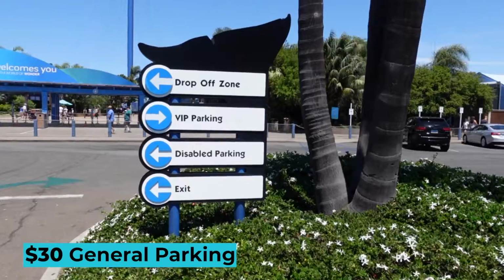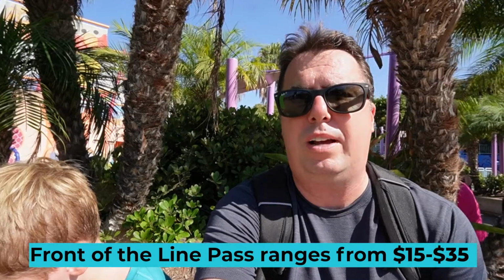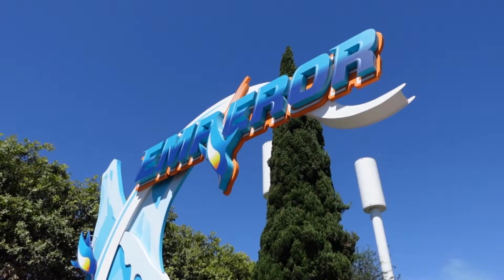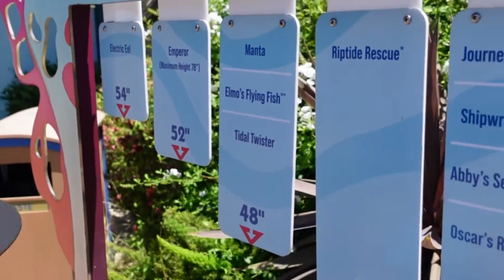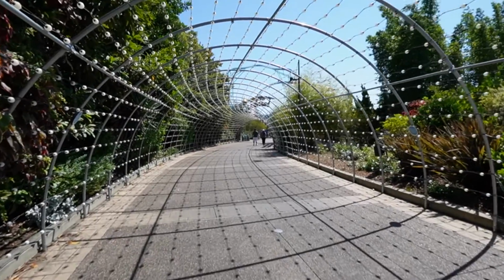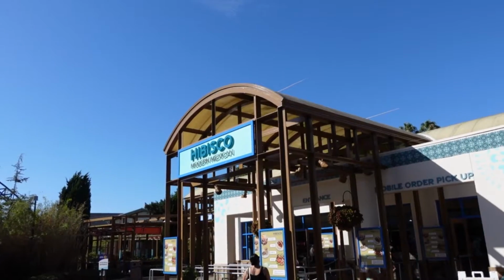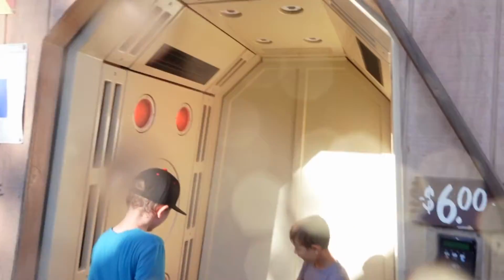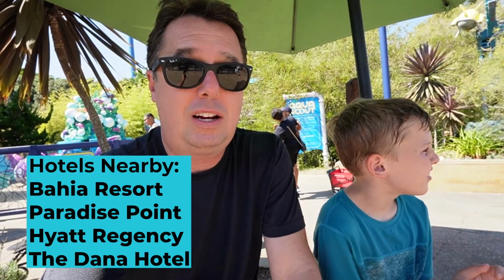Everything You Need to Know About SeaWorld San Diego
My family and I are always trying out new things here in San Diego. But today we try out one of San Diego's most famous attraction, SeaWorld San Diego! This is my guide to SeaWorld and everything it has to offer.

Courtney and I love San Diego and we love showing other people what makes our City so Great.

📲 We have so many people contacting us who are moving here to San Diego and we ABSOLUTELY love it! Honestly, if you are moving or relocating here to San Diego we can make that transition so much easier on you!!